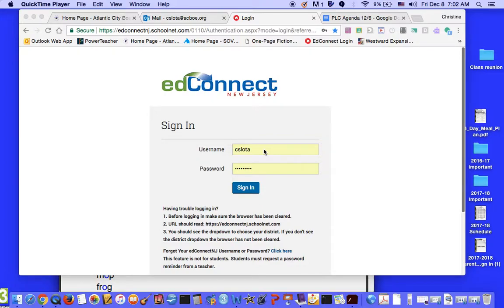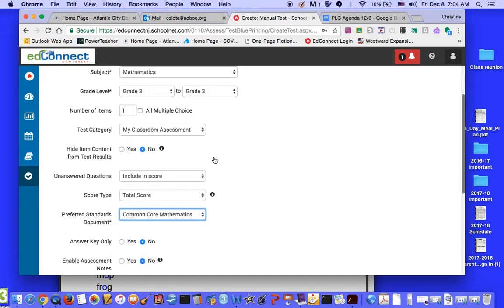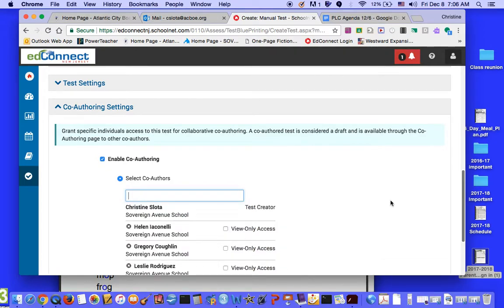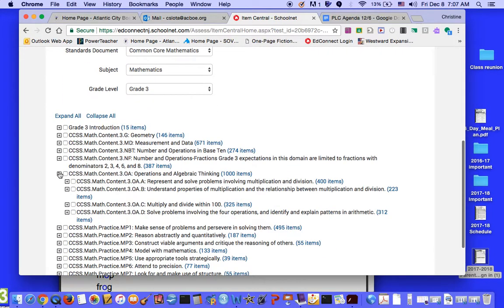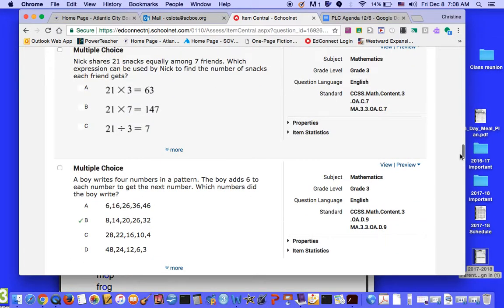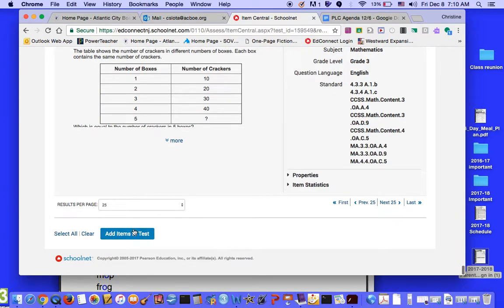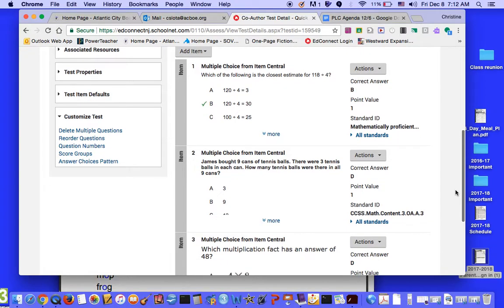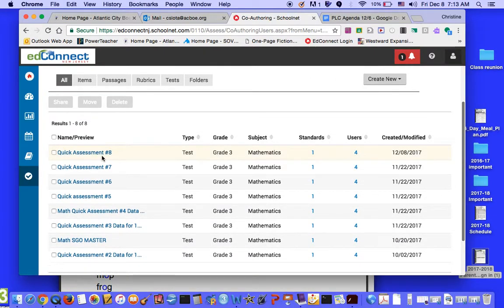Quick Assessment Ed Connect Tutorial